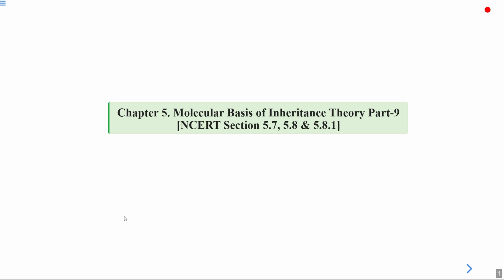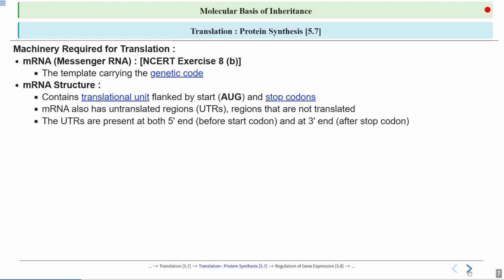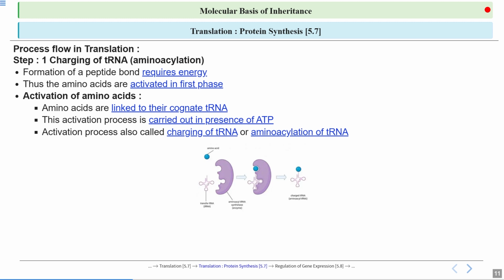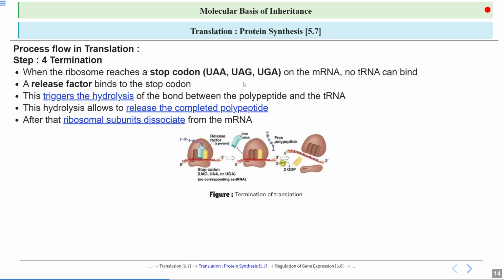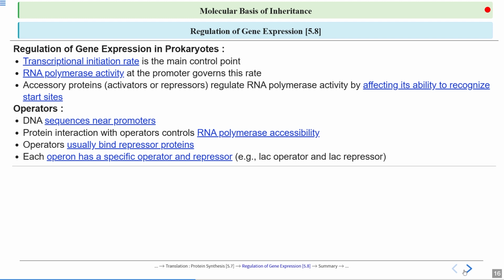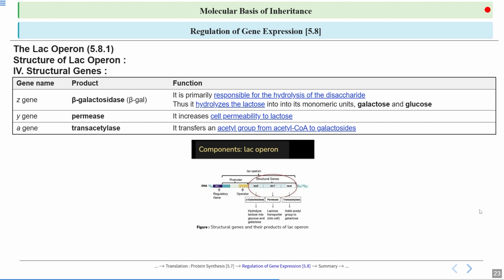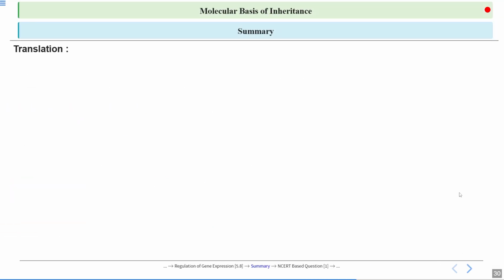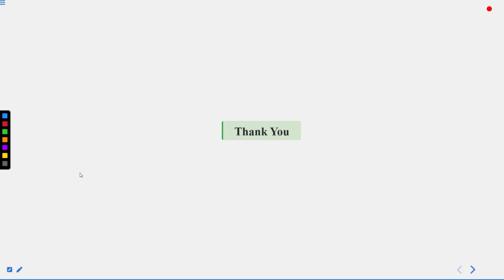Molecular Basis of Inheritance NCERT Theory Part 9